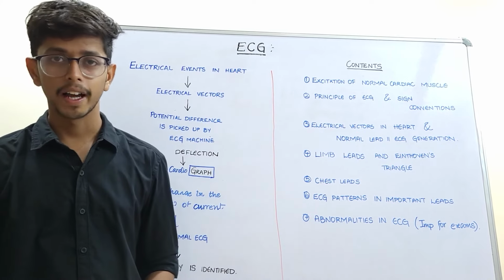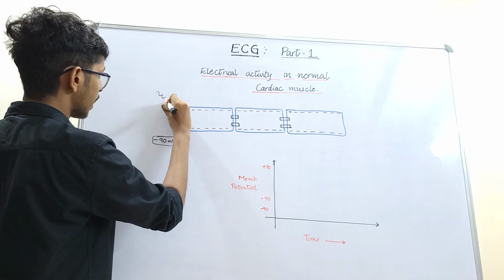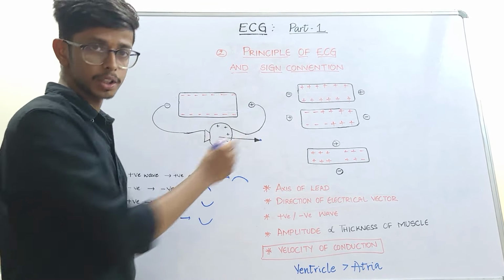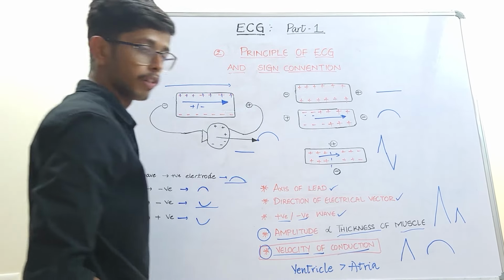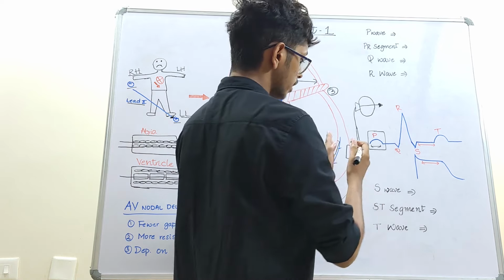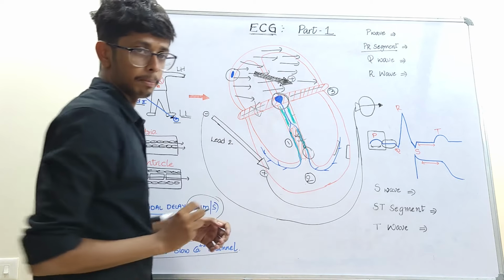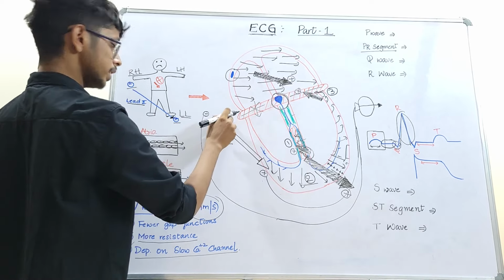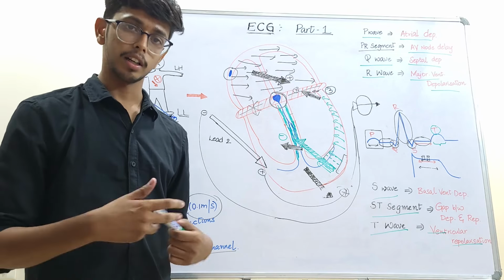Understanding ECG Part 1- Fundamentals of ECG.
Hello guys. welcome to the discussion on ECG. The first part consists of fundamentals in ECG.